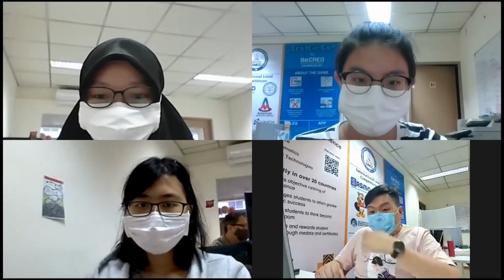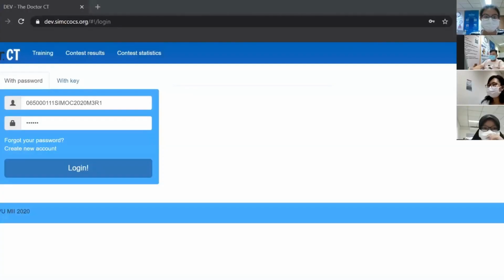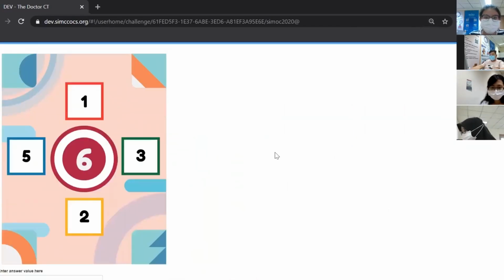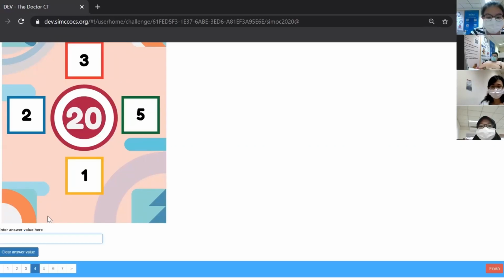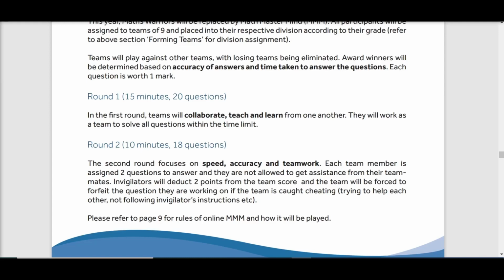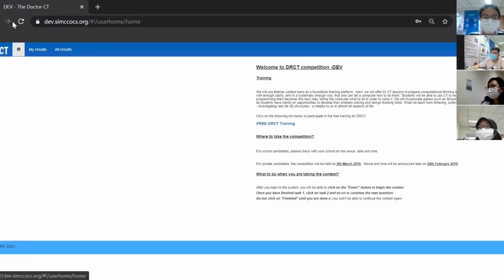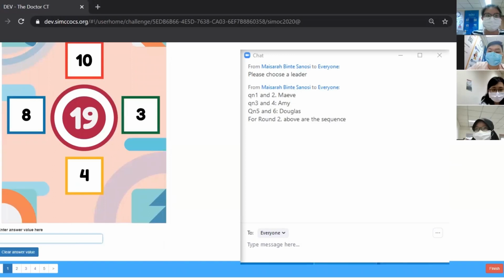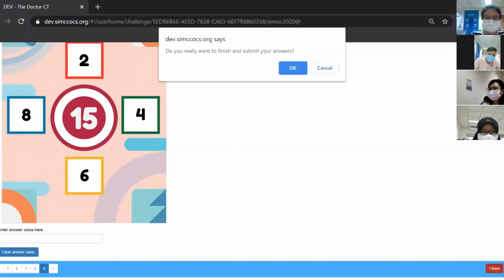SIMOC 2020 Math Master Mind Instructions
Welcome to SIMOC 2020. This year, we are going virtual for SIMOC. This is a new game adapted from the original Math Warriors challenge for past SIMOC competitions. Find out how to play the new Math Master Mind via Zoom by watching this instructional video. Good luck and enjoy playing!